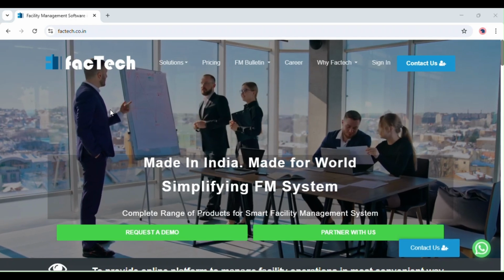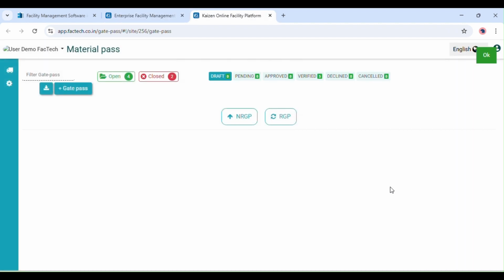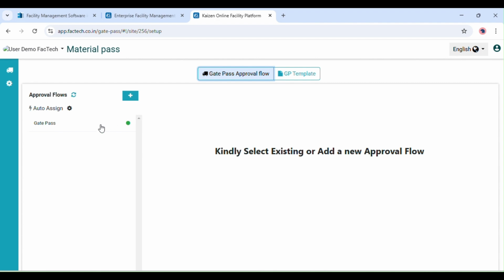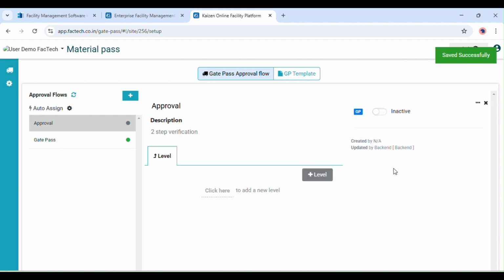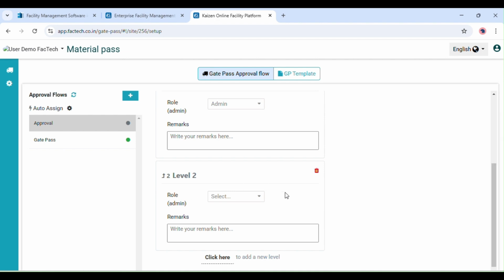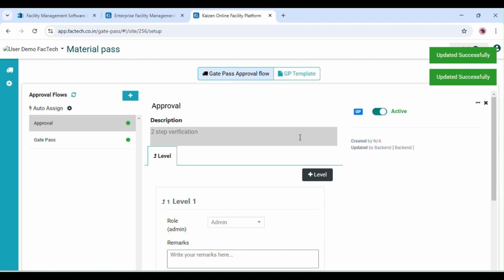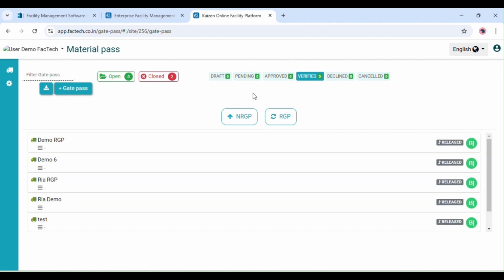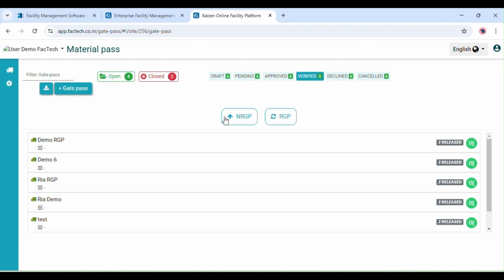Gate Pass Management Introduction And Setup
In this video we will see the Gate Pass Management Introduction And Setup